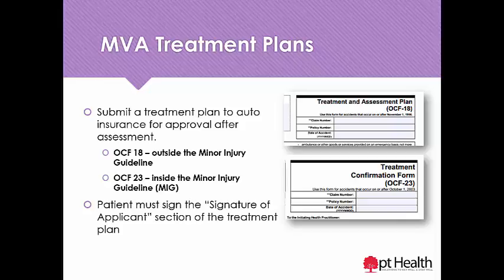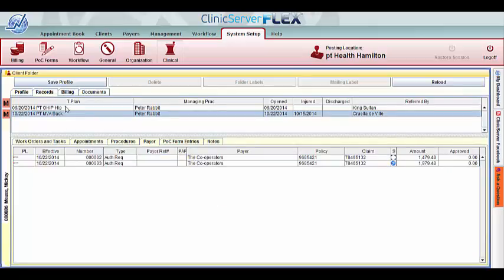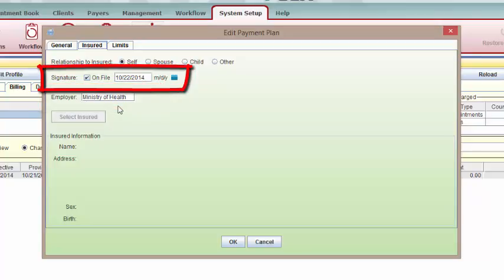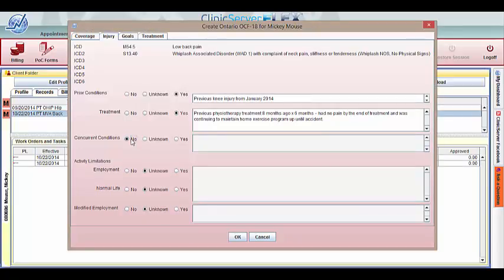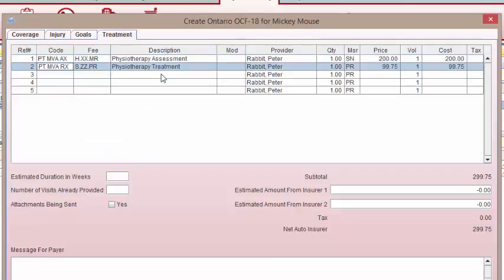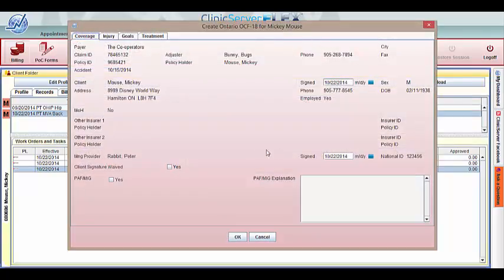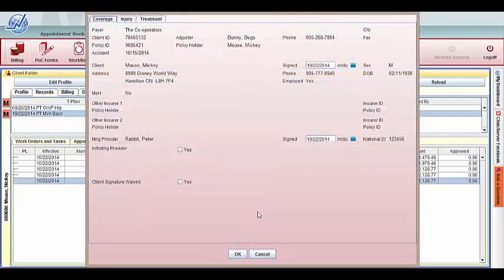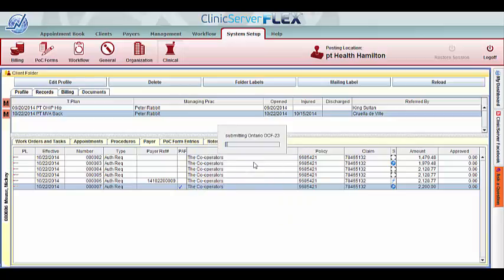Completing an OCF 18 and OCF 23 Video